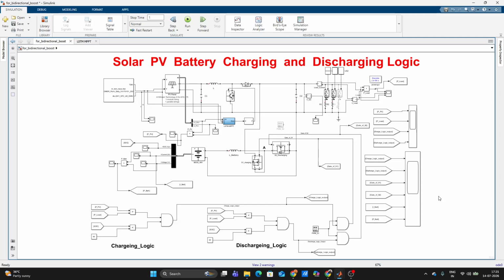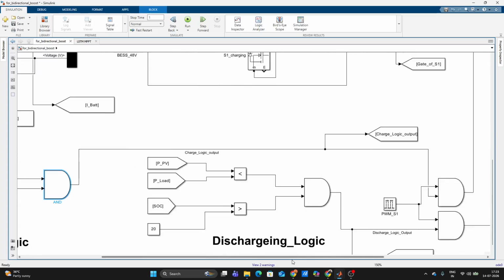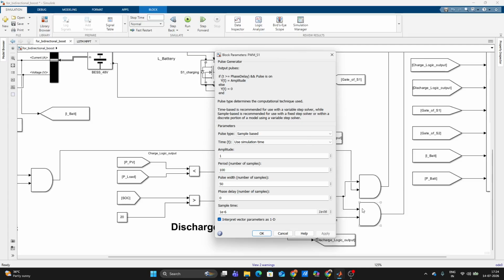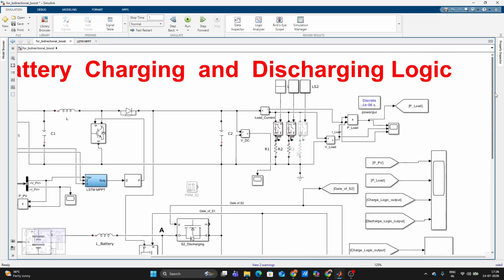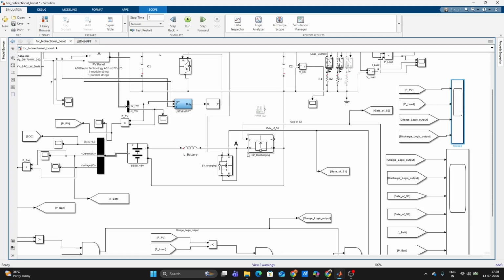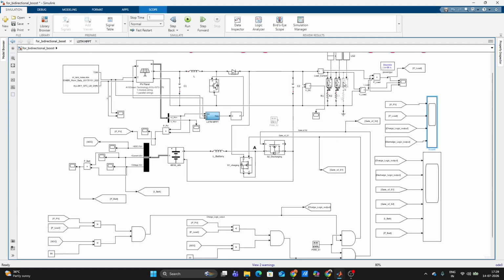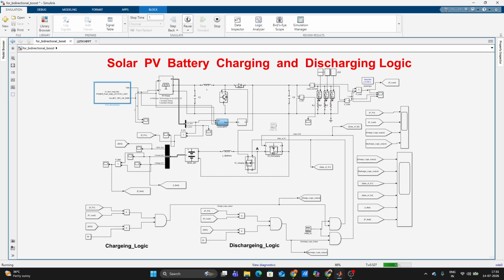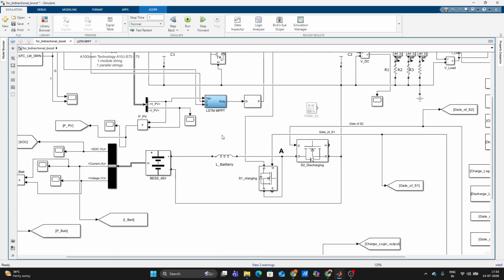Solar PV Battery Charging-Discharging Logic